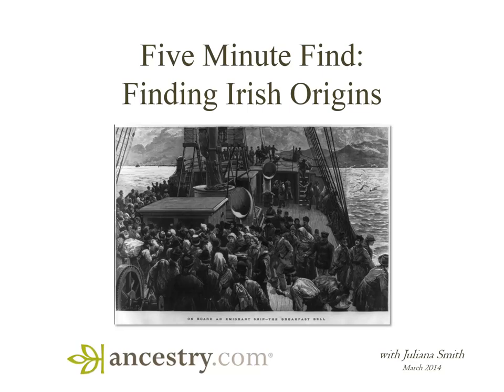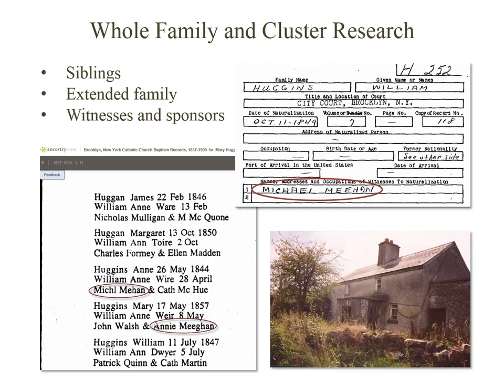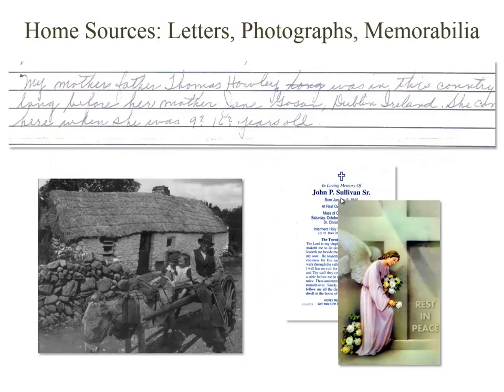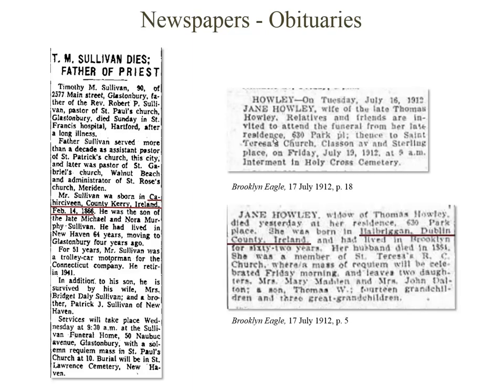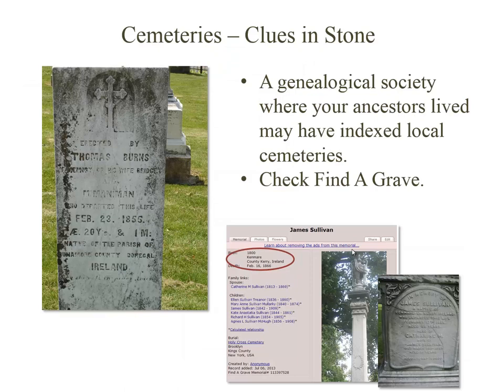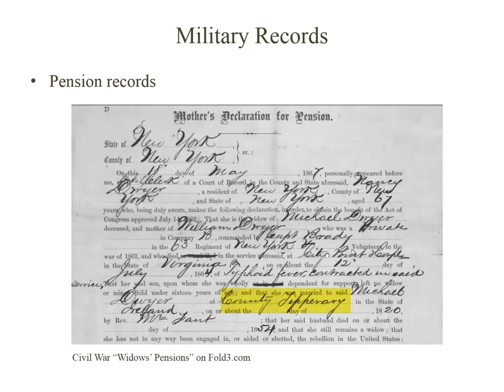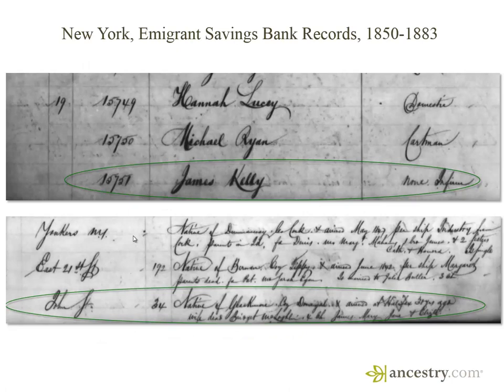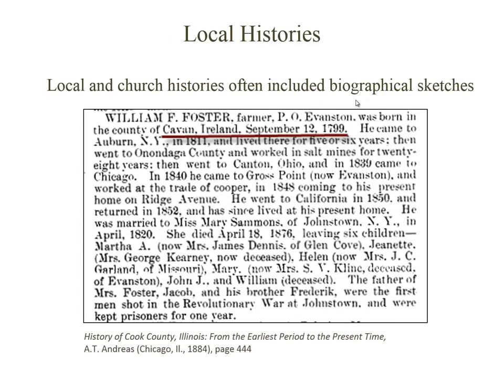Finding Irish Origins | 5-Minute Find | Ancestry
Do you have Irish ancestors in your tree? Do you suspect you might? Spend 5 minutes with Juliana Szucs Smith and learn how you uncover more about your Irish Origins.